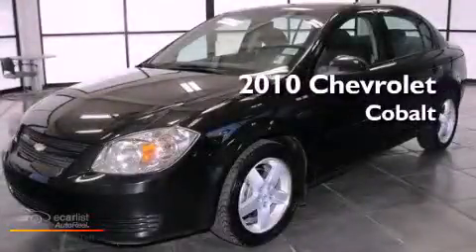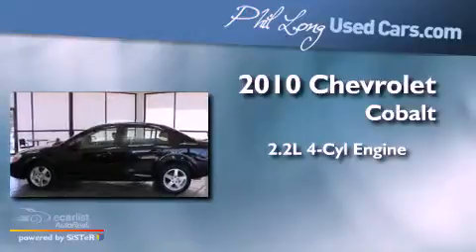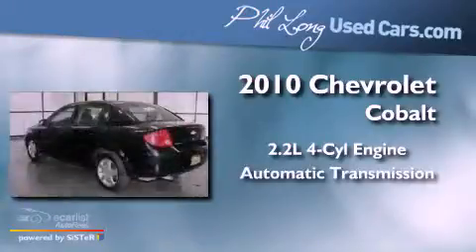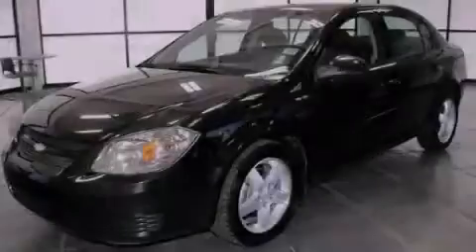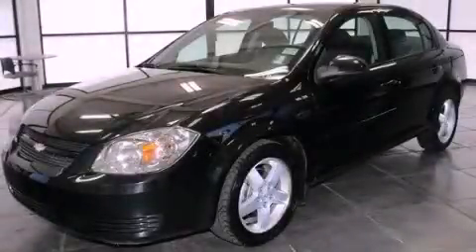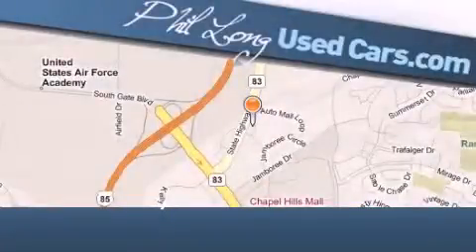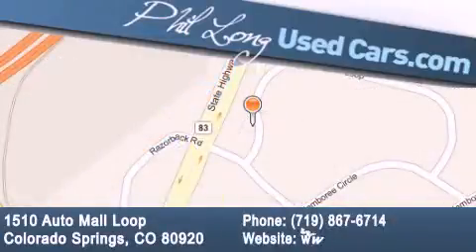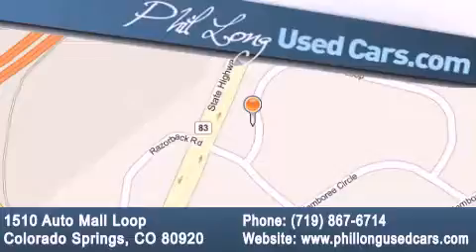2010 Chevrolet Cobalt Colorado Springs CO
Year : 2010
 Make : Chevrolet
 Model : Cobalt
 Trans . : Automatic
 Exterior : Black
 Miles : 49,345

 Preowned 2010 Chevrolet Cobalt Colorado Springs CO